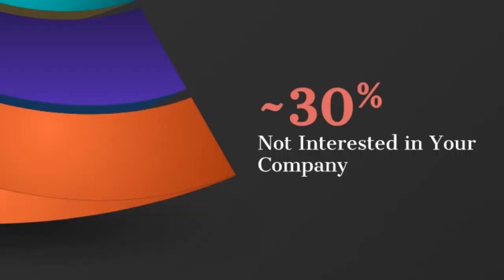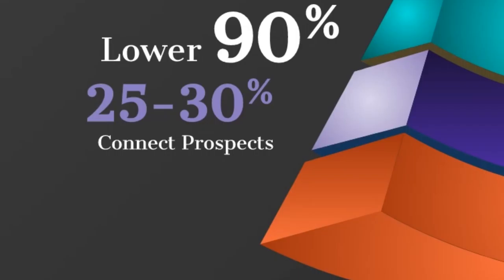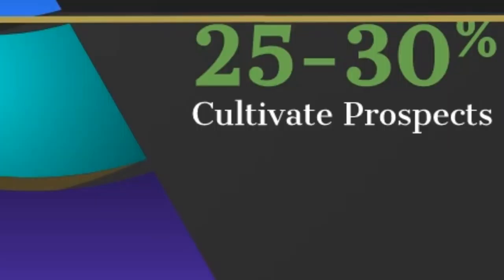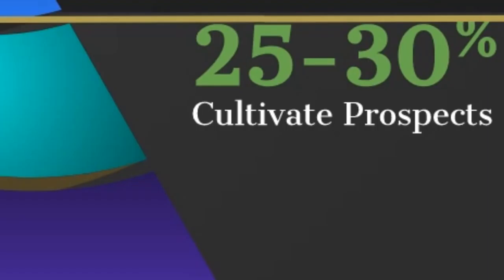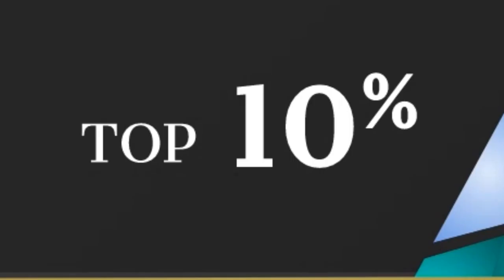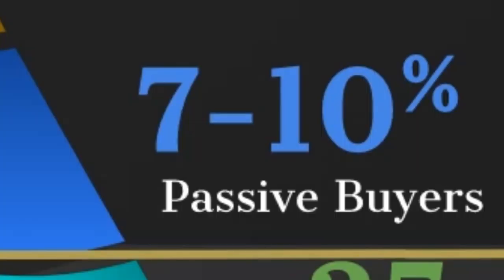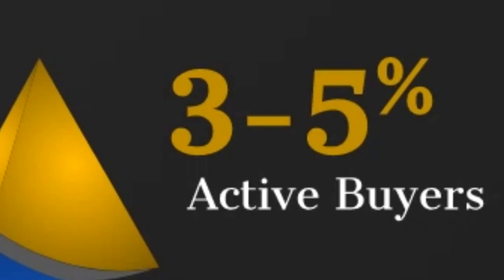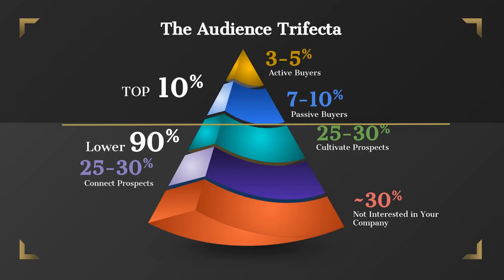5 BRILLIANT Marketing Automations to Boost Lead Conversion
1:00 Don't be overwhelmed by this process, I'm going to teach you exactly how to use marketing automation to turn leads into customers.

2:00 Different industries have different stages of complexity. You want to focus on using very solid branding in order to build trust with your target customers.

3:30 Audience trifecta is important to understand that you can never own 100% of a marketplace. Every audience has different segments that you want to speak to differently.

8:00 The first marketing automation is the welcome automation. This is where you warm up your target audience and introduce them to your company.

10:10 The second marketing automation you want to set up is the value sequence. In this automation, you focus specifically on adding value to your customers and asking for their feedback.

11:00 The third marketing automation is the segmentation automation. This allows you to personalize your communication with your customers in order to further familiarize them with your company.

13:00 The fourth marketing automation you want to focus on the 60% of the audience in the audience trifecta. I call this the long-term engagement automation to keep customers engaged and add value to their lives.

15:00 The fifth marketing automation to implement is to set up tracking on your website so you're able to follow up with customers based on what they are exploring on your site.

19:30 If you want more inspiration for how to set up your marketing automation is to go to your competitor's website and sign up for their email list, replicate what they're doing. Go look at websites that you've purchased from. What did you like? What didn't you like?

20:45 The last thing you can do to get marketing automation inspiration is to go to Digital Marketing University:

22:30 Go to Digital Marketing University: